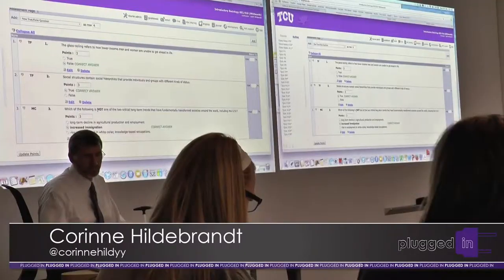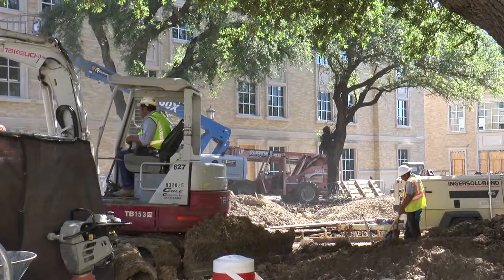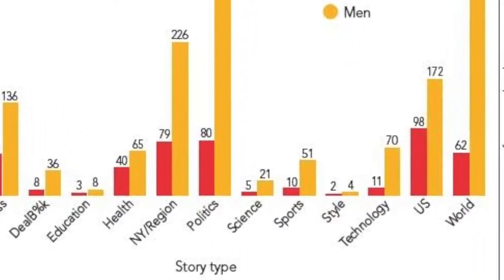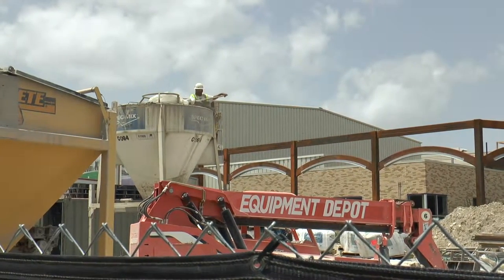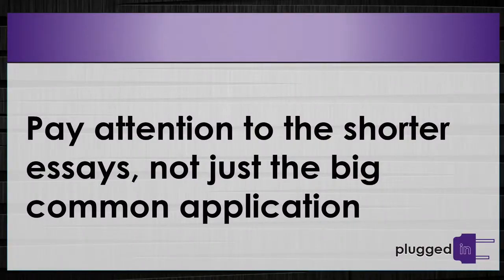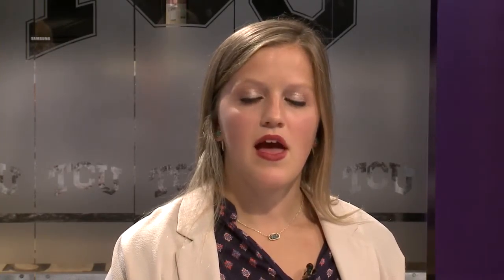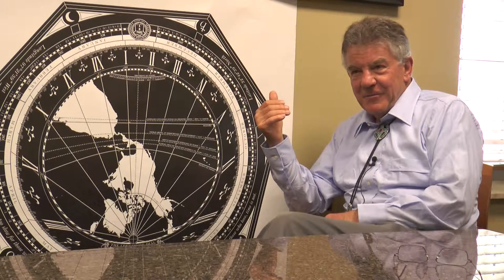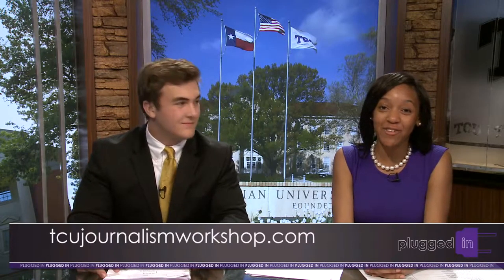Schieffer Camp Newscast